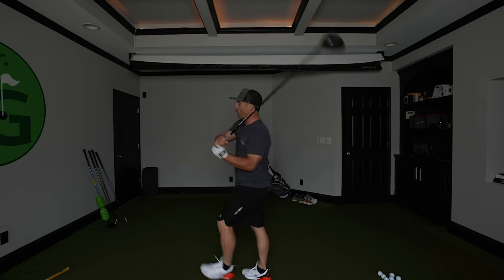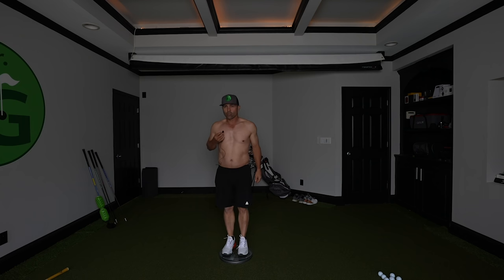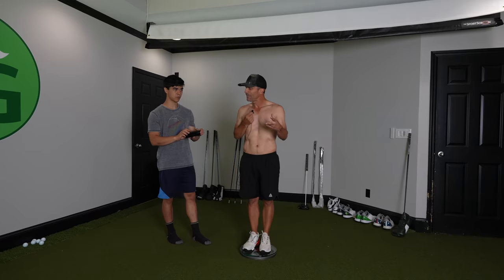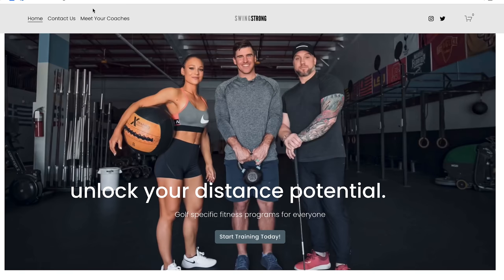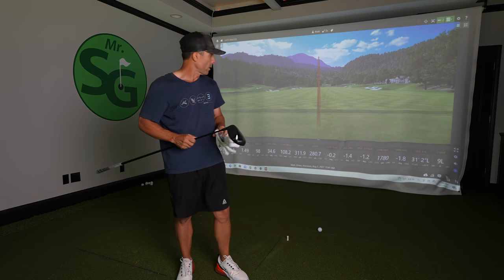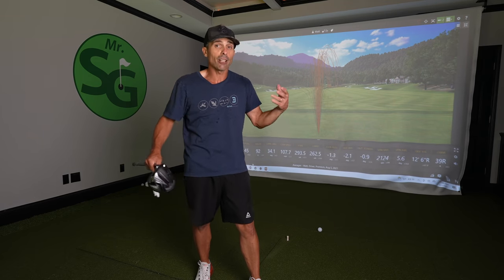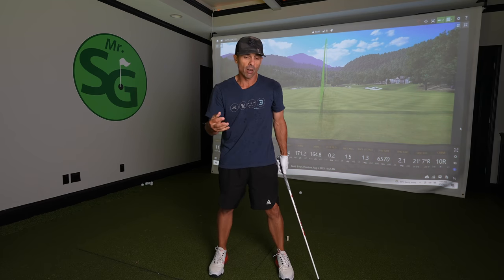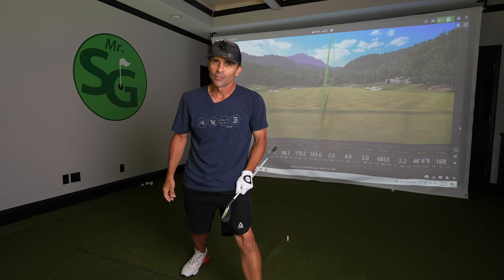CAN YOU HIT THE BALL FARTHER WHEN YOU LOSE WEIGHT? Shocking Results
What happens to your golf game when you lose weight? Do you gain distance with your Driver? What happens with your irons? Bryson bulked up so I trimmed down. The results are pretty shocking.

Code: MrShortGame